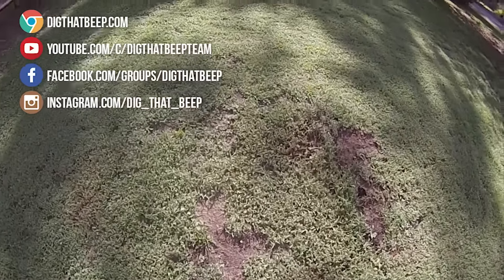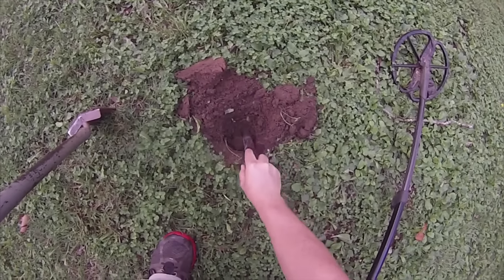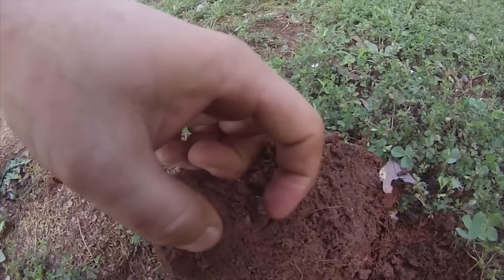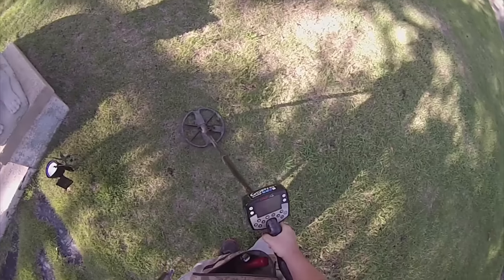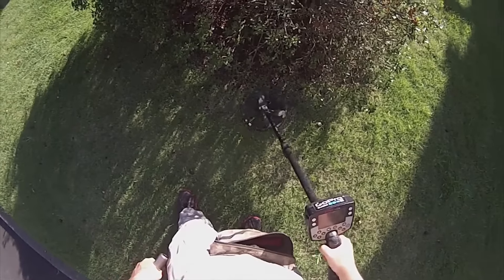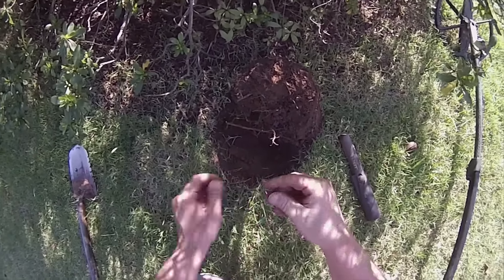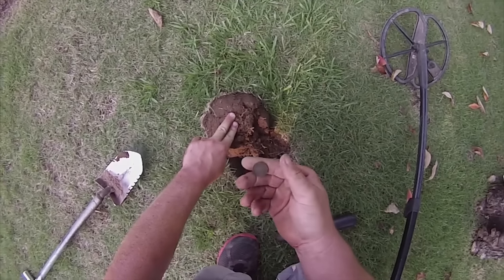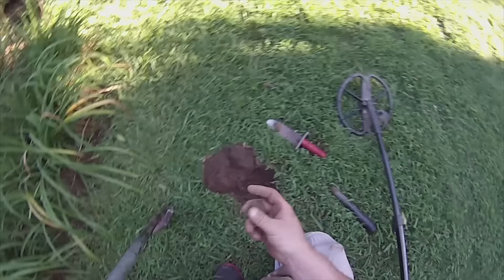Another Bucket List Item Recovered + Silver & Cool Relics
In this video I find another bucket list item, it's an odd one but a bucket list item none the less. I also dig some silver & a few other cool relics including a vintage cast iron N.Y.C.R.R toy train.